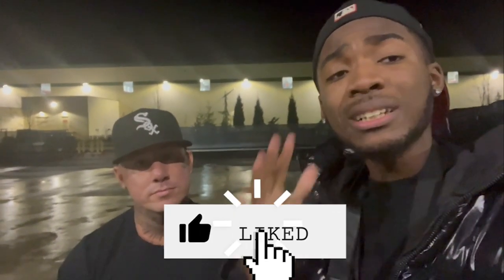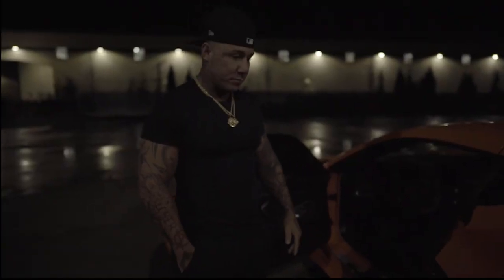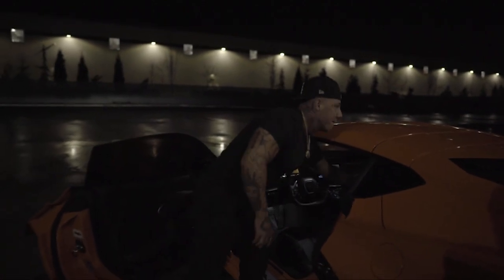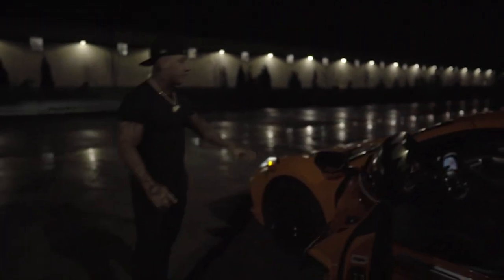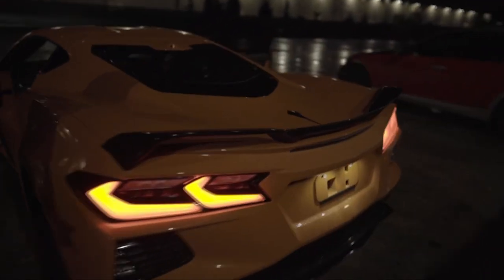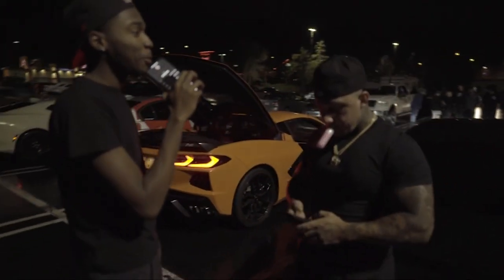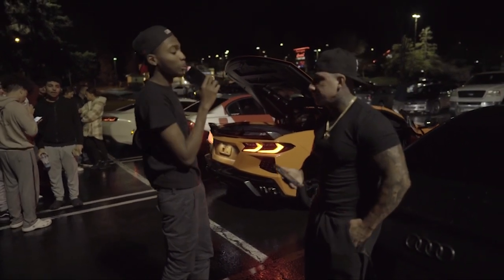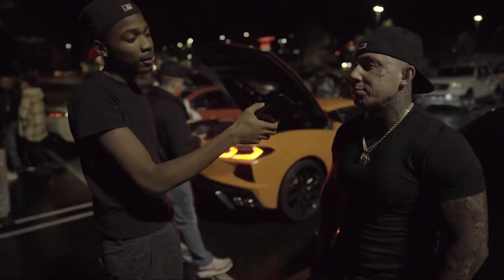Day In The Life Of A 25 Year Old Millionaire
Just a kid with a camera